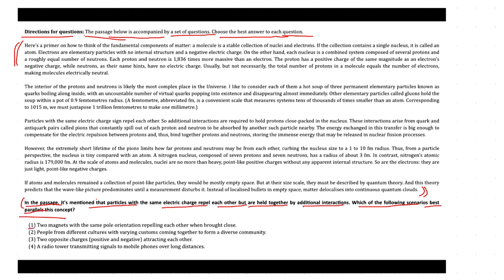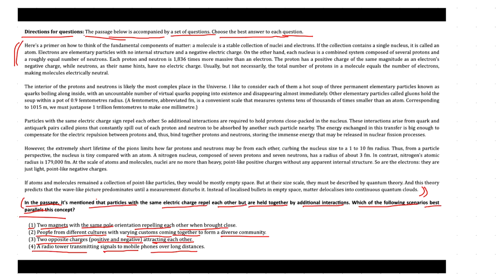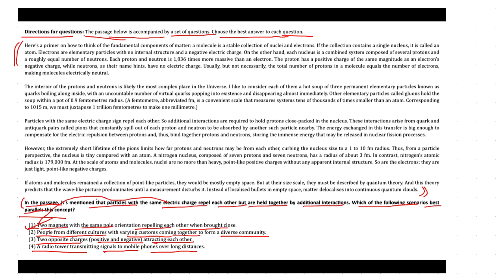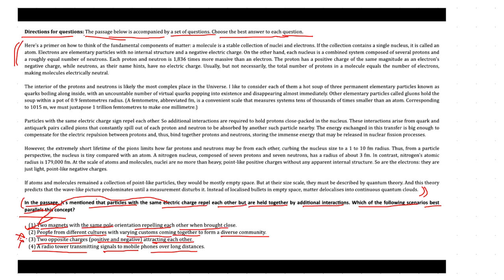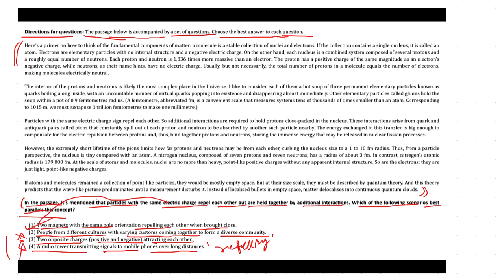English Exam Solutions: School to CAT, MAT, XAT, and More!